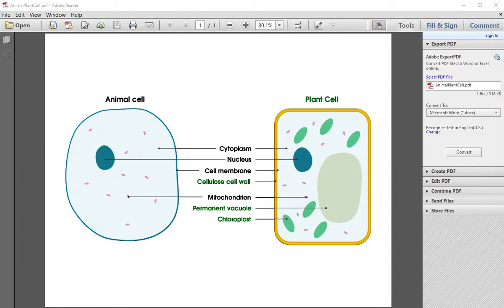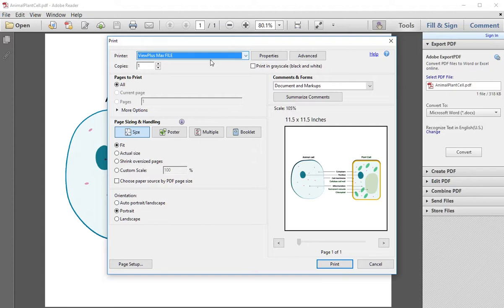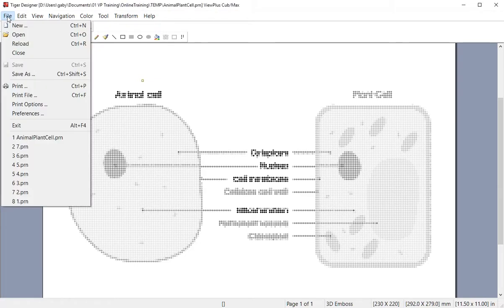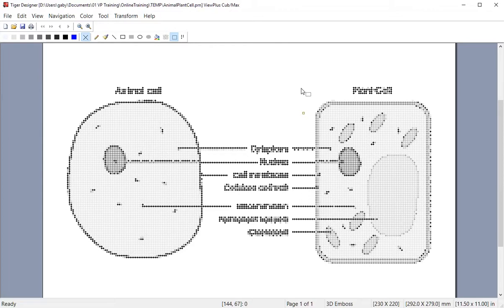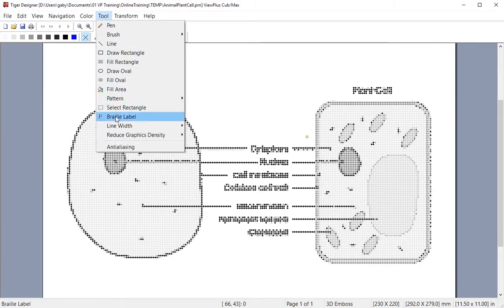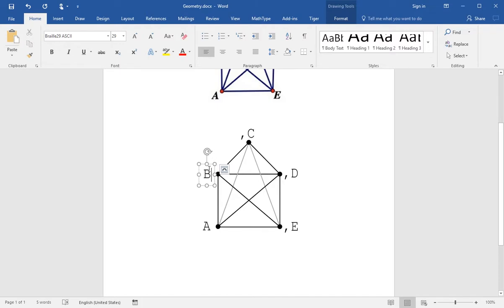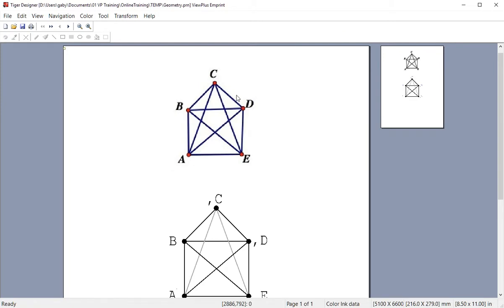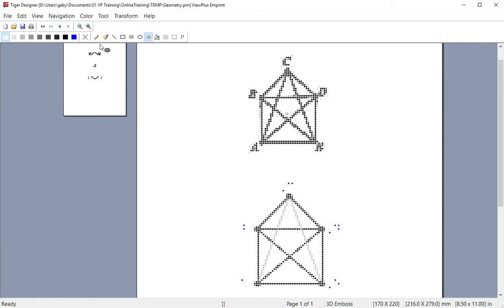Webinar #3 – Creating Tactile Graphics Using VP Embossers and Tiger Designer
During this Web Clinic the process of creating tactile graphics for ViewPlus embossers will be explained, including basic features of Tiger Designer to edit tactile graphics, or create from scratch. Note: Tiger Designer is a stand-alone program that installs with Tiger Software Suite.